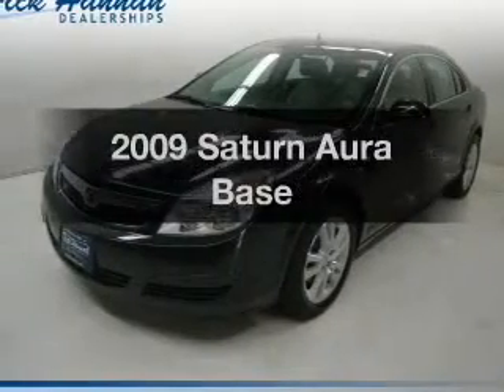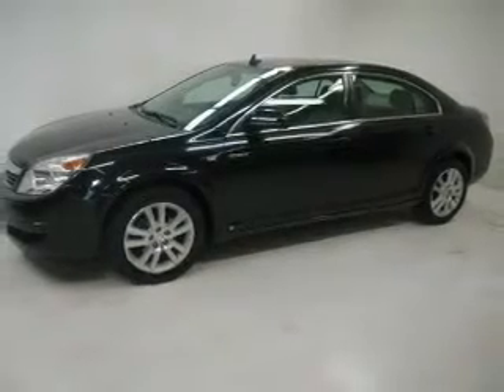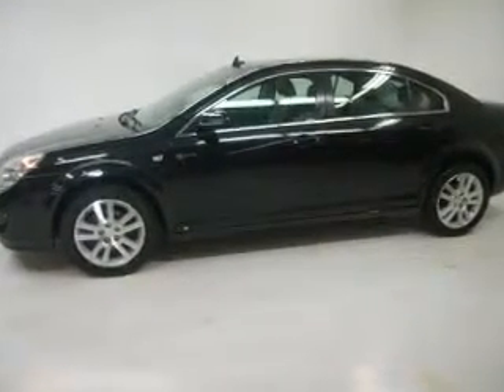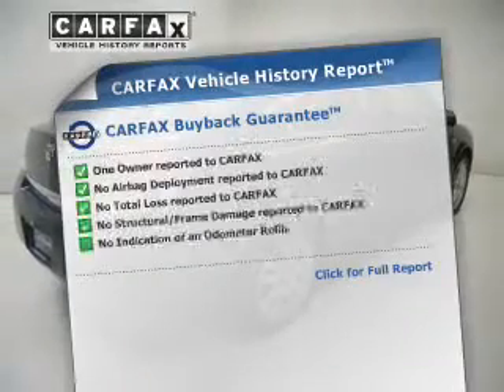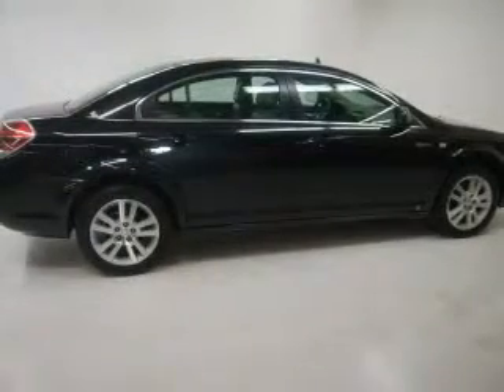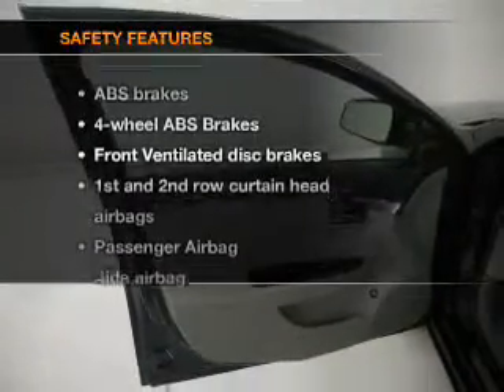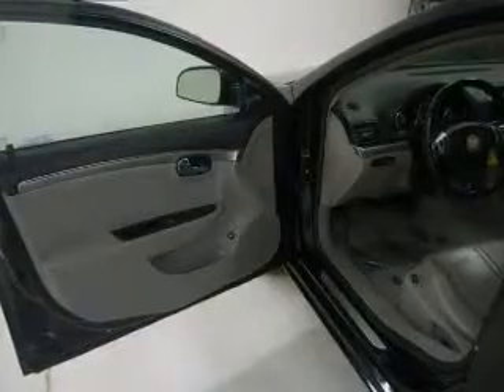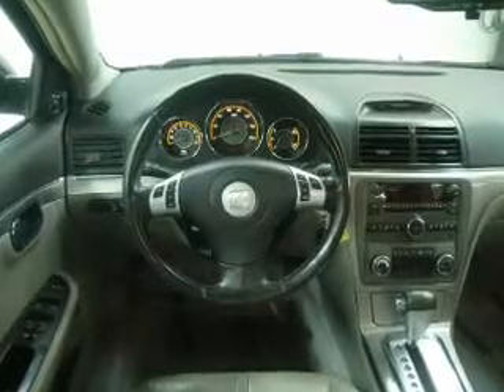2009 Saturn Aura - Vancouver WA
Year: 2009
Make: Saturn
Model: Aura
Trim: Base
Engine: 2.4 liter inline 4 cylinder 16 valve
Transmission: 4-Speed Automatic
Color: Black
Mileage: 79196
Address:
1200 NE 95th Street